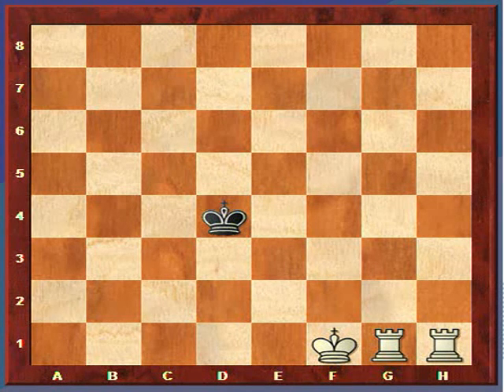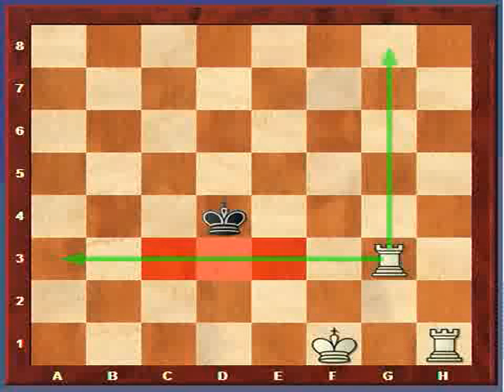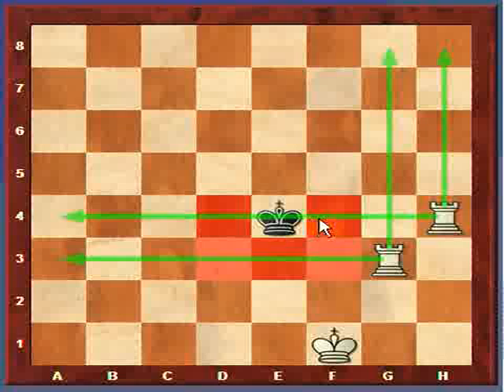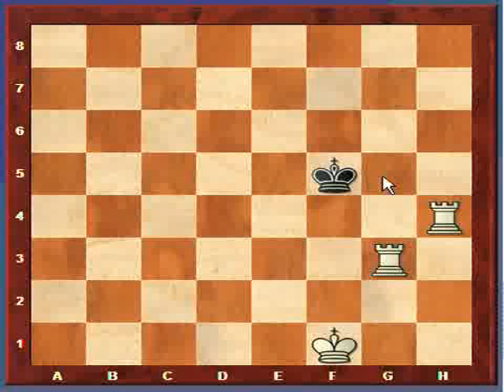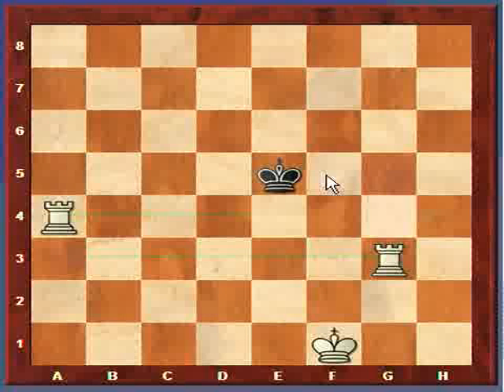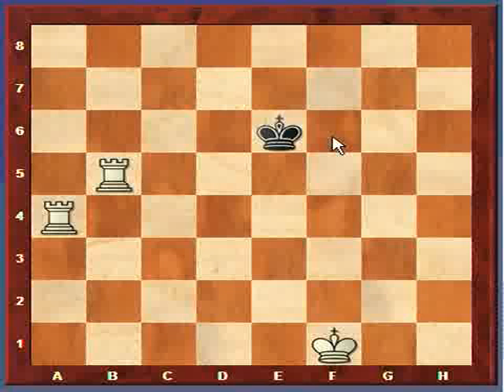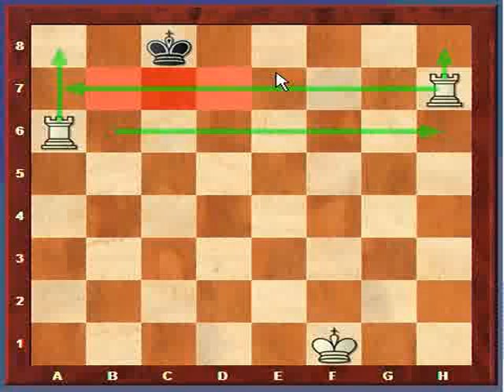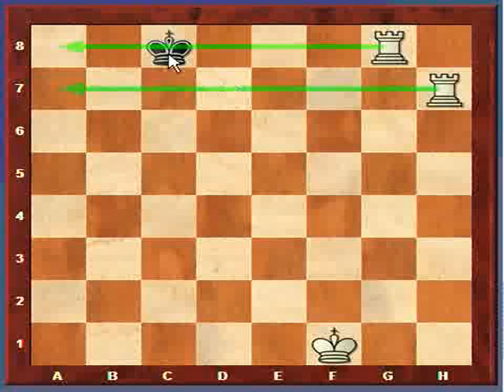Chess Lesson #2, Part B (Checkmate Pattern: King and 2 Rooks vs. King)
Basic Checkmate Pattern: King and 2 Rooks vs. King.